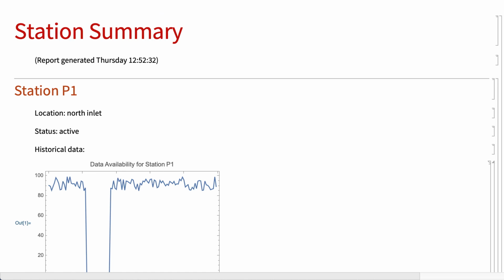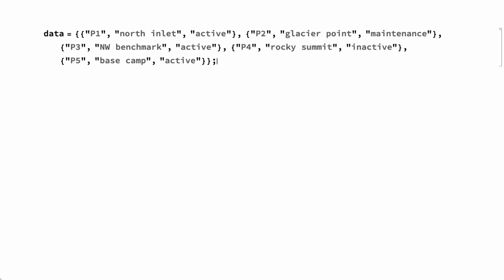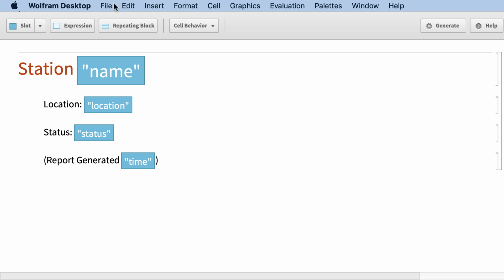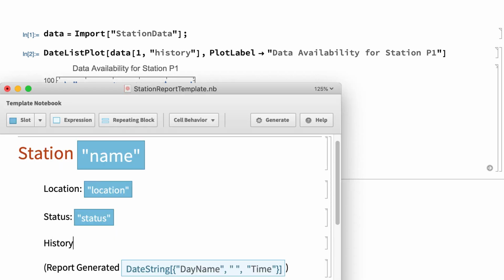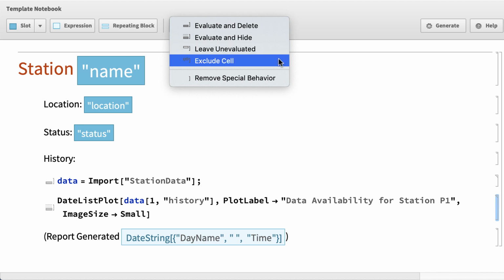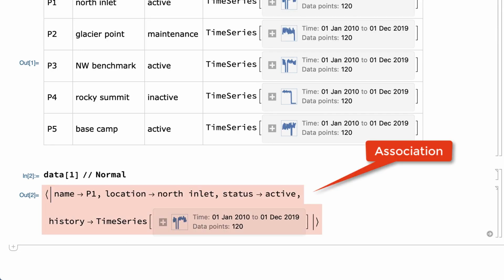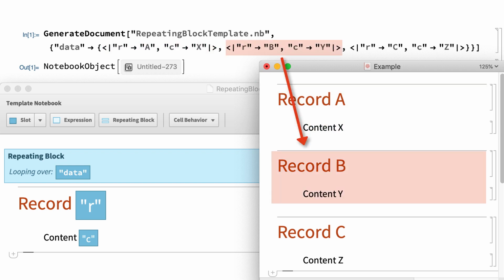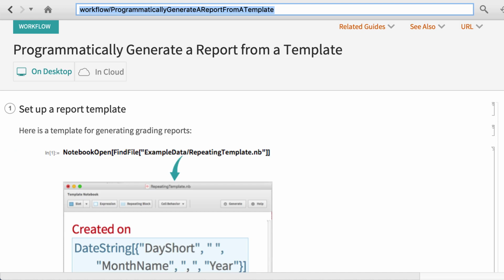12. Generating Documents and Reports